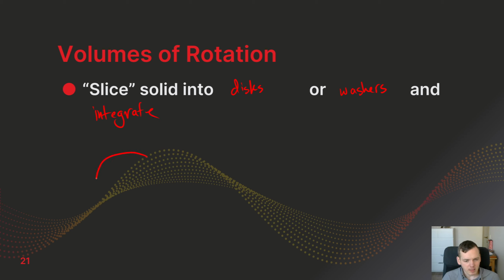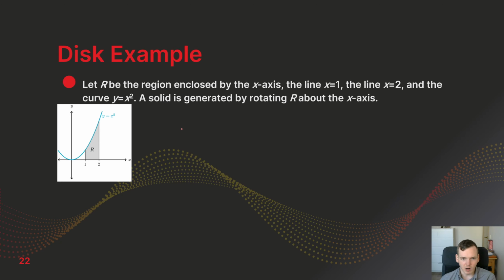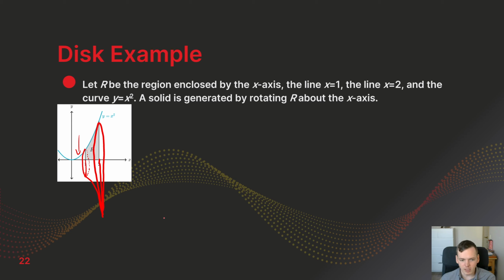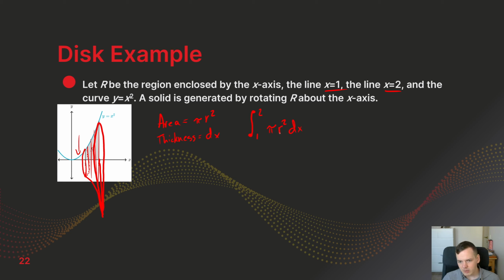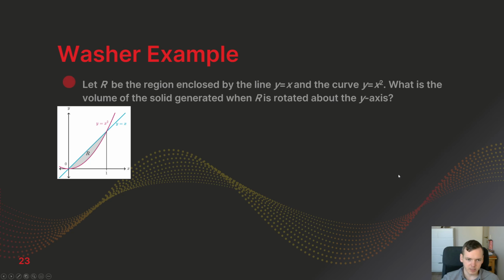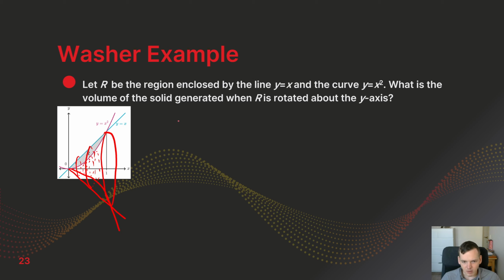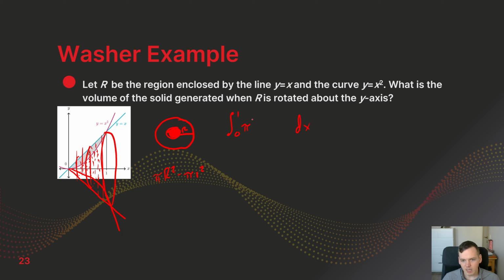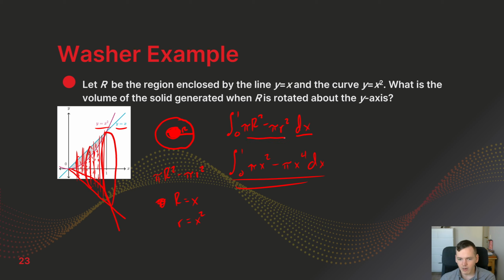9.6.1 - Volumes of Rotation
*Note* There is a mistake in the "washer" method section. The question asks to rotate around the y-axis but I misread and rotated around the x-axis instead (y=0). The work is correct for rotating around the x-axis, so please pretend that was the question instead.